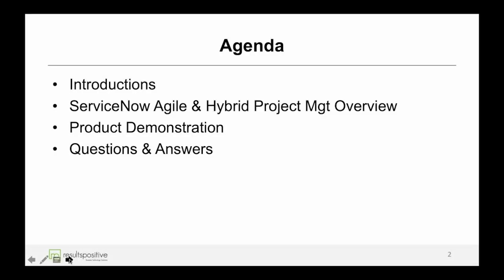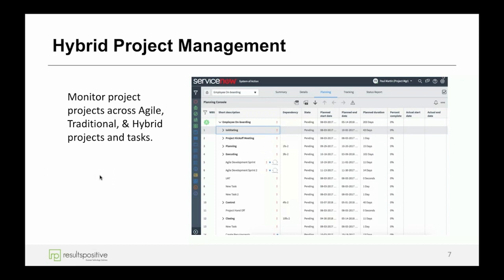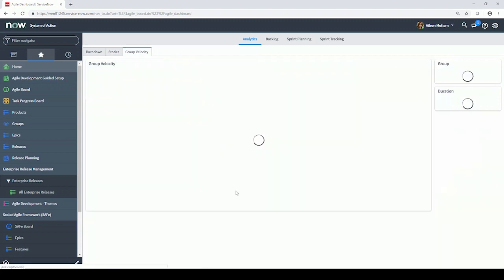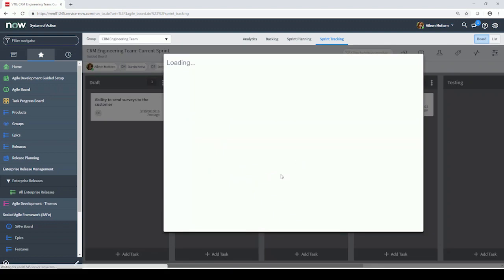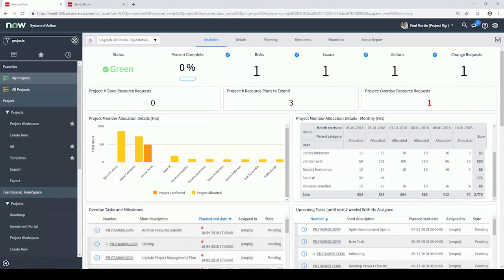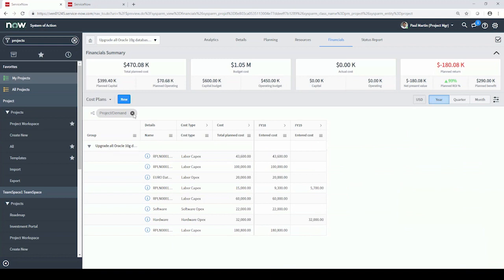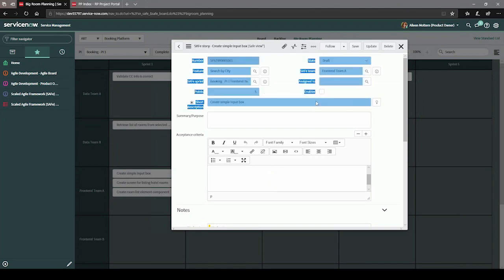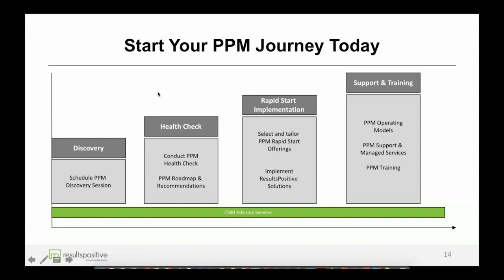ServiceNow Agile Development and Hybrid Project Management - Webinar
Take advantage of this opportunity to see an interactive demo of ServiceNow’s Agile and Project Management solutions and learn how you can effectively manage agile and hybrid projects natively on a single platform.

Key topics covered during this webinar will include:

- Planning and managing product backlogs
- How to manage agile development sprints
- How ServiceNow enables Scaled Agile Framework for Enterprises
- Planning and managing of Hybrid (waterfall / agile) projects

We look forward to helping you understand how ServiceNow PPM can support both Agile and Hybrid Project management capabilities in a single platform.